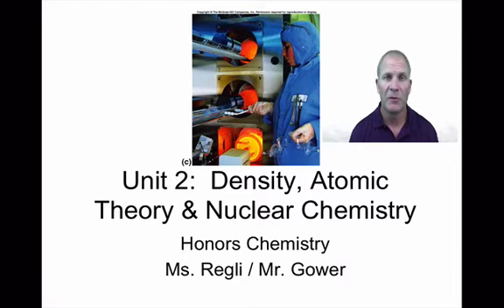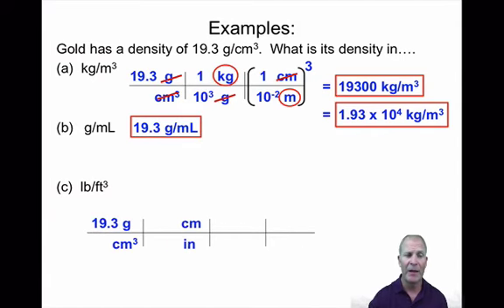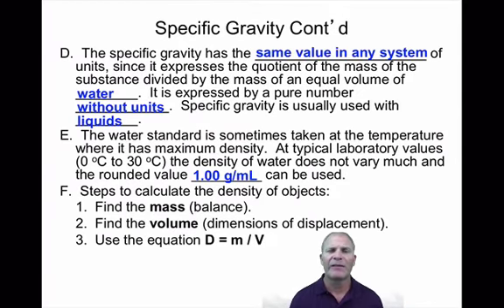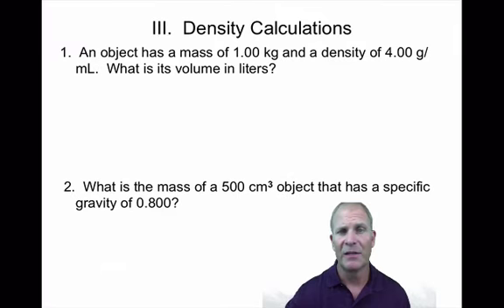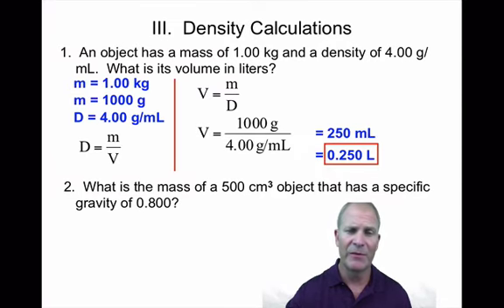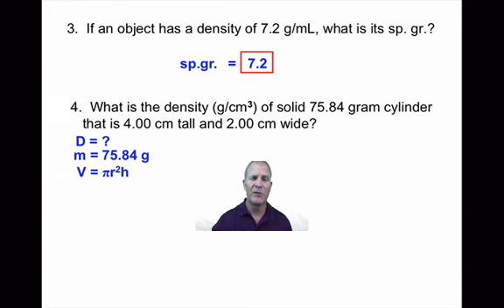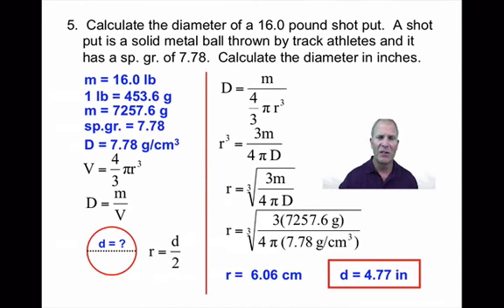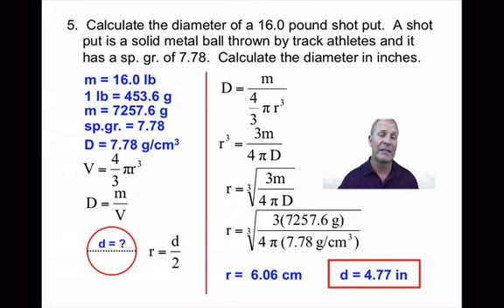H Chem Unit 2 Density Converted